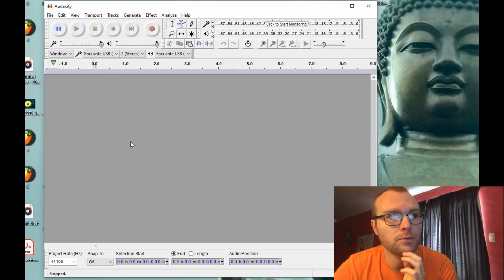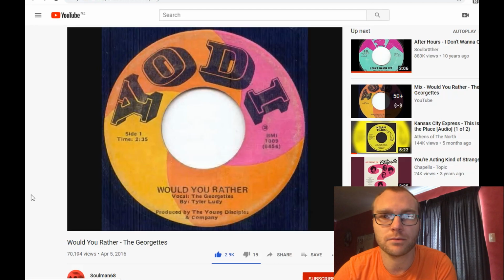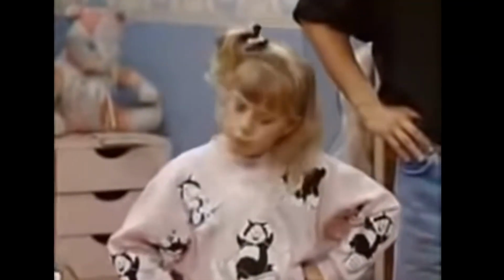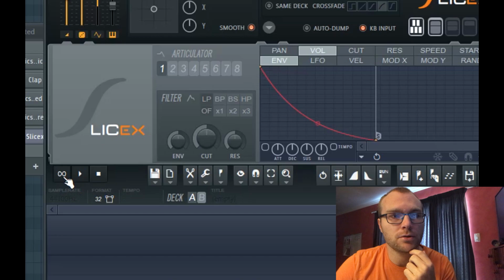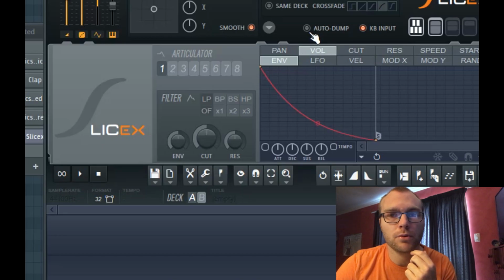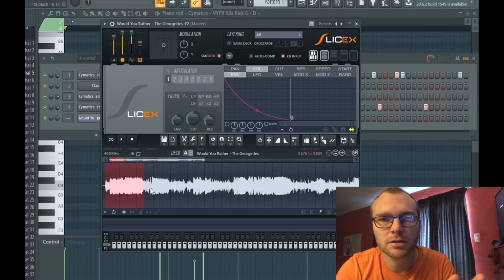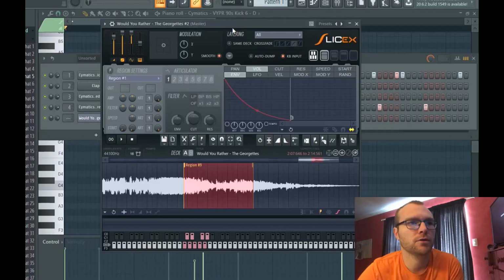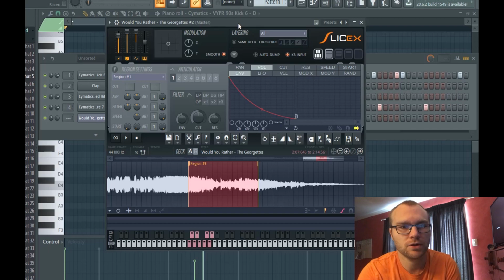Where I search for samples & record them to my PC FAST | Making a Boom Bap Beat in FL Studio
in this video i go over where i look for the samples that i use in beats online and then what i do to record them to my PC with ease!